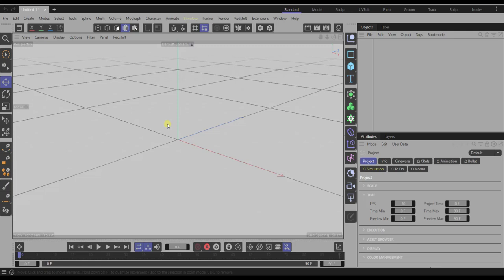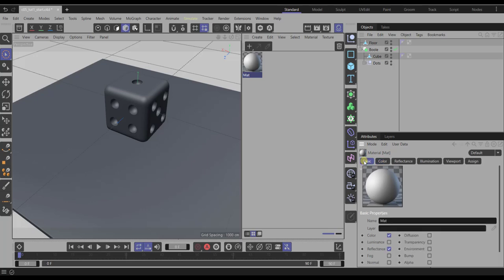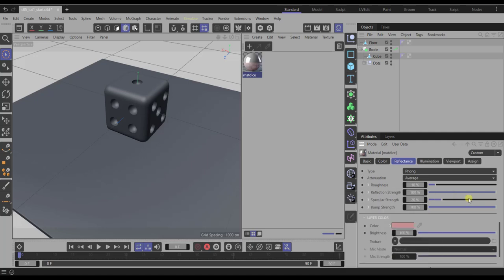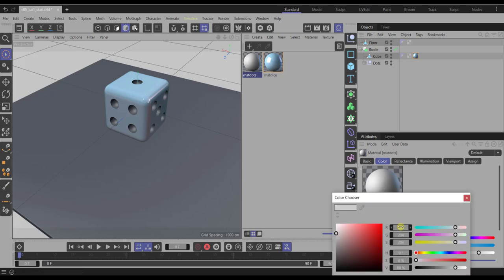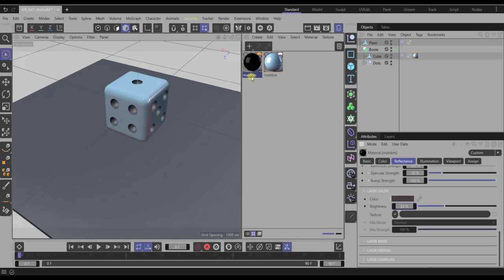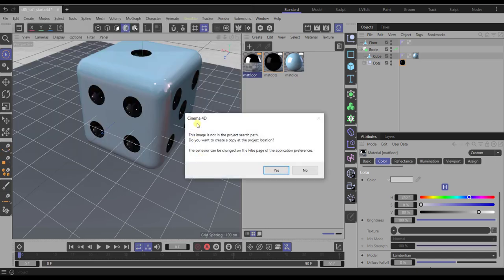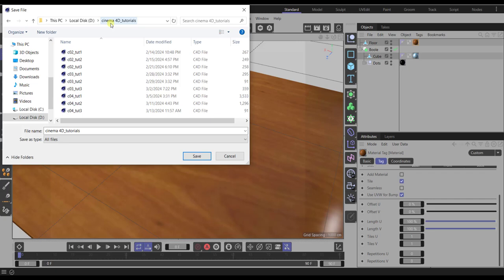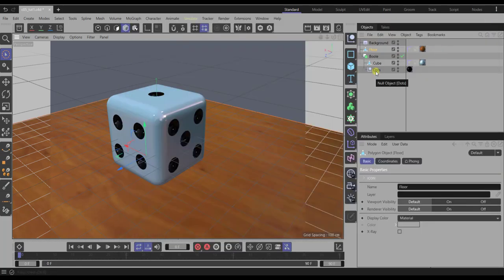MAXON Cinema 4D | Applying Texture to a model of a dice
Applying Texture to the model of a dice
In this beginner-friendly tutorial, learn how to apply a custom texture to a 3D dice model using Cinema 4D 2024. We'll walk you through the steps to create and assign materials, adjust texture settings, and ensure your dice looks clean and professional—no UV mapping required!

🎯 What You’ll Learn in This Tutorial:
✅ How to import or create a 3D dice model in Cinema 4D 2024
✅ How to create and apply custom textures without using UV mapping
✅ How to assign materials to specific parts of a 3D object
✅ How to adjust texture settings (scale, projection, alignment)
✅ How to achieve a clean and professional look for 3D models
✅ Tips for working with materials and shaders in Cinema 4D
✅ How to preview and render textured models effectively

👥 Who Should Watch This:
✅ Beginners learning Cinema 4D – To get comfortable with navigating the 3D workspace.
✅ 3D Artists and Designers – Looking to improve efficiency in modeling and scene layout.
✅ Animators – Who need better control over camera views for animation setup.
✅ Motion Graphics Artists – To streamline their workflow in the viewport during project builds and tutorials.
✅ Students studying 3D modeling or animation – As a foundational skill for using Cinema 4D.
✅ Instructors and Educators – To use as a teaching aid for introducing viewport navigation.
✅ Anyone transitioning from other 3D software (like Maya, Blender, or 3ds Max) – Who need to understand the navigation tools and layout differences in Cinema 4D.

 Mastering Maxon Cinema 4D 2024: Complete Tutorial Series

🎓 Looking for Maxon Cinema 4D Training?
 📚 If you're interested in Instructor-led training (ILT) or Self-Paced Learning in Maxon Cinema 4D or any other Animation & VFX courses, browse our course list here:

📘 Recommended Resources:
 MAXON CINEMA 4D 2024 with Videos: A Tutorial Approach, 10th Edition

📺Explore More CADCIM Tutorials in Animation & VFX:
▶️MAXON Cinema 4D, Autodesk Maya, 3ds Max, Adobe Photoshop, Adobe Illustrator, Adobe Premiere Pro, MAXON ZBrush: '